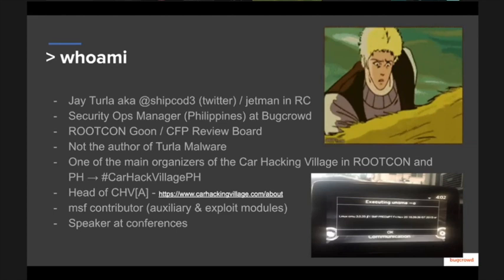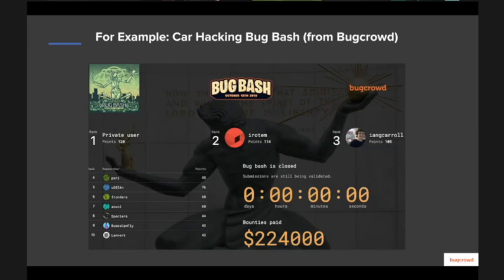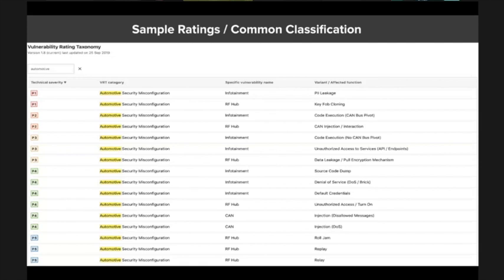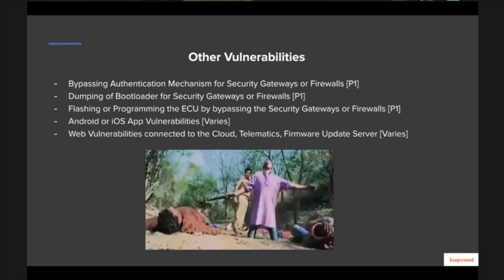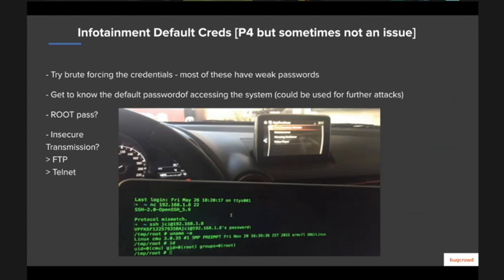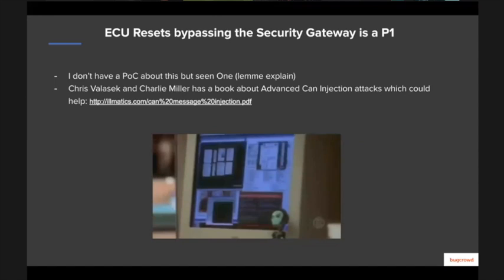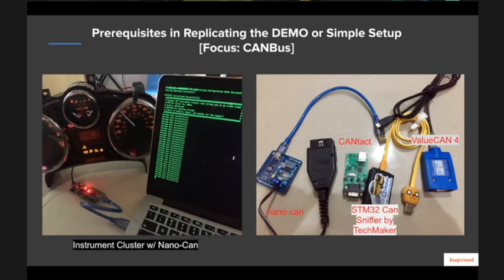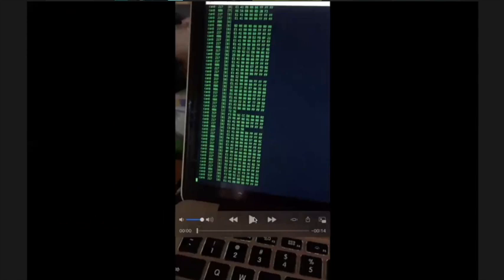Car Hacking Explained for Bug Hunters v2.0 - w/Jay Turla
Dive into the world of car hacking as Jay unveils common automotive security bugs as a baseline for starting your journey in hunting bugs for it. In this talk we will explain some PoCs, attacks, vulnerabilities and how we prioritize or rate it from a Bug Bounty Bug Bash or Program perspective. Get to know the methodologies from IoT Security to CAN bus hacking. Learn some insights that Car Hacking is not just about CAN Bus hacking, Key Fob attacks and ECU attacks - that even the web apps, APIs, hardware, and mobile apps can become part of the scope too. The goal of this talk is to inspire and promote Car Hacking and Automotive Security because you may never know when you get to be invited in a car bug bash.

Bio:
Jay Turla,  (@shipcod3), is a Manager, Security Operations (PH) at Bugcrowd Inc., and one of the goons of ROOTCON. He has been acknowledged and rewarded by Facebook, Adobe, Yahoo, Microsoft, Mozilla, etc. for his responsible disclosures. He has also contributed auxiliary and exploit modules to the Metasploit Framework. He has presented at ROOTCON, HITCON, PEHCON, DEFCON’s Packet Hacking Village, DragonCon, Bsides Myanmar, Nullcon and TCON. He used to work for HP Fortify where he performed Vulnerability Assessment, Remediation and Advance Testing. His main interest or research right now is about car hacking and is currently one of the main organizers of the Car Hacking Village of ROOTCON / Philippines which is recognized and supported by the Car Hacking Village community.

Recorded at levelup0x06 9 May, 2020.
Presented by Bugcrowd.